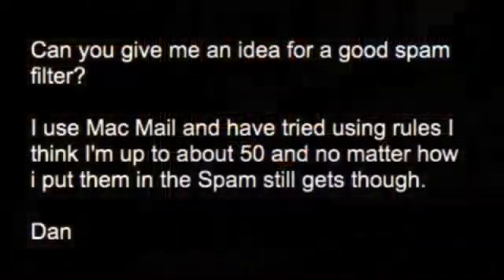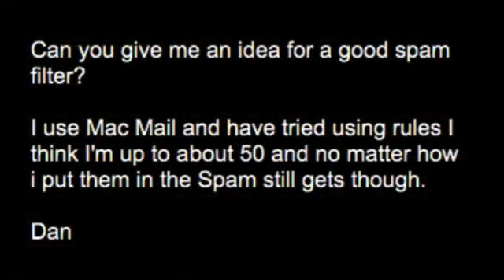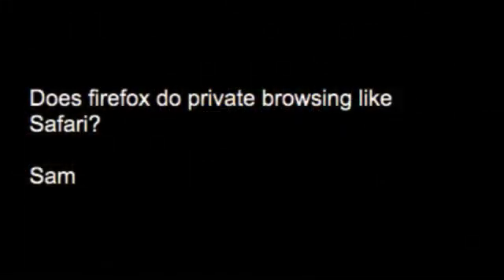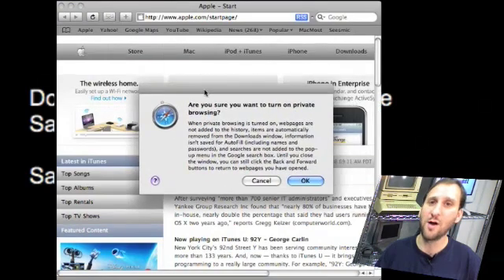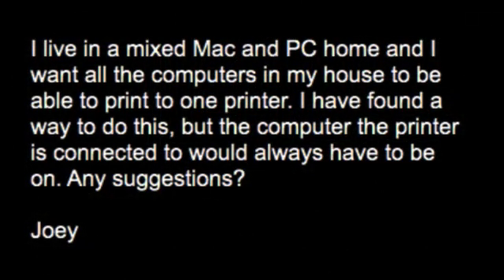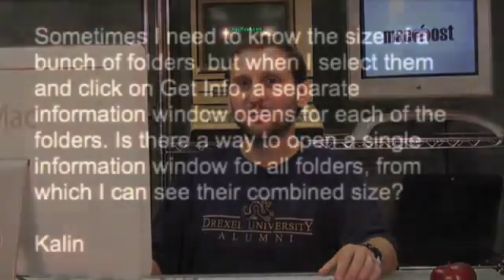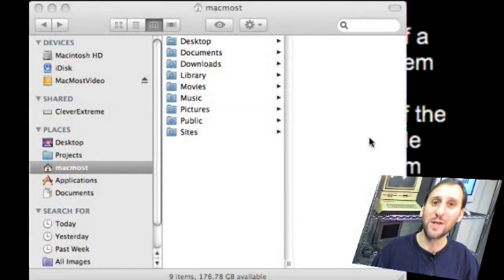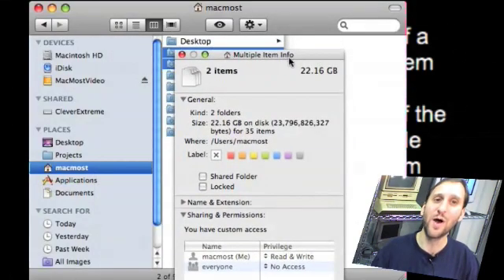MacMost Now 99: Multiple Spam Printer Privacy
Gary Rosenzweig answers some viewer questions: Private browsing, a better way to filter spam in Apple Mail, networked printer, and getting the total file size of multiple files and folders.